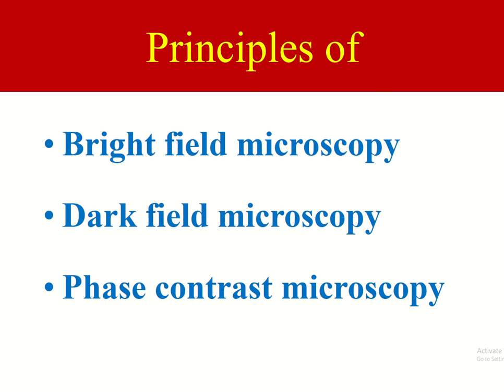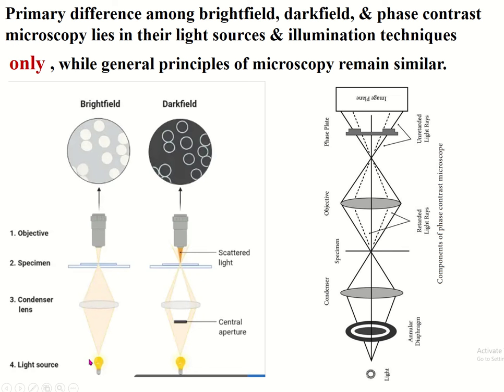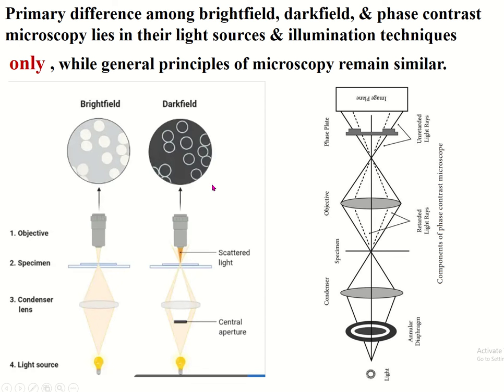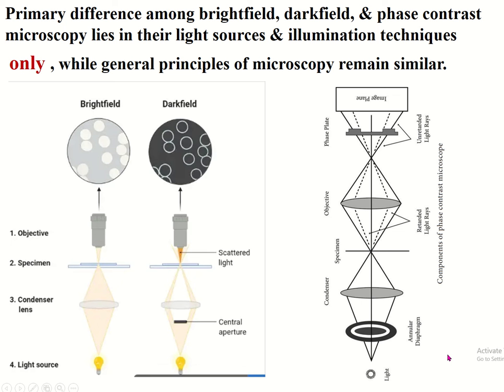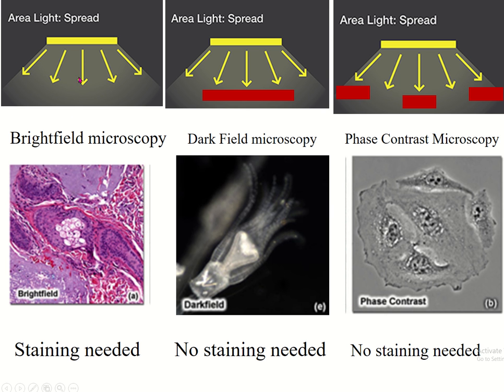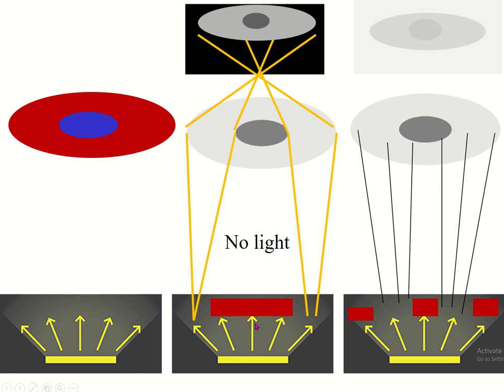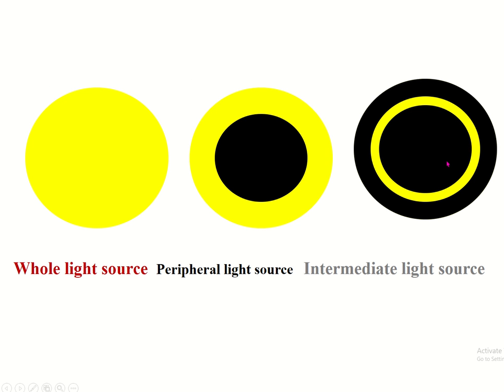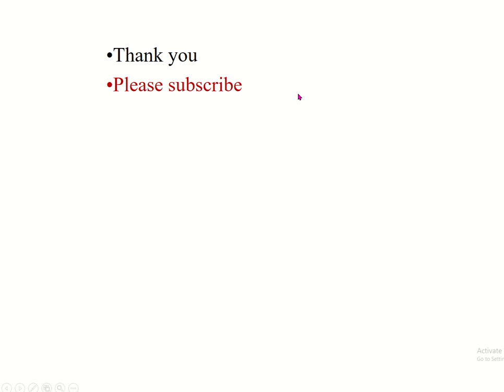Principles of bright field, dark field & phase contrast microscopy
Microscope for medical students
AmScope B490B Compound Binocular Microscope
Swift SW380T 40X-2500X Research-Grade Trinocular Compound
explore the fundamental principles of Brightfield, Darkfield, and Phase Contrast Microscopy in this comprehensive video. Understand how different light sources and illumination techniques shape the way we visualize microscopic specimens, and discover which method is best suited for various types of samples.

Basic principles of microscopy.
Overview of light sources used in microscopy.
Introduction to Brightfield microscopy.
Illumination techniques in Brightfield microscopy.
Application of Brightfield microscopy in biological research.
Introduction to Darkfield microscopy.
Illumination techniques in Darkfield microscopy.
Application of Darkfield microscopy in enhancing contrast.
Introduction to Phase Contrast microscopy.
Illumination techniques in Phase Contrast microscopy.
Application of Phase Contrast microscopy in live cell imaging.
Comparative analysis of the three microscopy techniques.
Strengths and limitations of Brightfield microscopy.
Strengths and limitations of Darkfield microscopy.
Strengths and limitations of Phase Contrast microscopy.
Introduction to Bright Field, Dark Field, and Phase Contrast Microscopy"
"Microscopy Techniques Explained: Bright Field, Dark Field, and Phase Contrast"
"Principles of Bright Field, Dark Field, and Phase Contrast Microscopy"
"Bright Field vs. Dark Field vs. Phase Contrast Microscopy: What You Need to Know"
"Comparing Bright Field, Dark Field, and Phase Contrast Microscopy Techniques"
Top 5 Related YouTube Video Titles with Channel Names:
"Brightfield vs. Darkfield vs. Phase Contrast Microscopy | Which is Best?" - Microscope World
"Understanding Light Microscopy: Brightfield, Darkfield, and Phase Contrast" - Leica Microsystems
"How to Choose the Right Microscopy Technique: Brightfield, Darkfield, or Phase Contrast" - Nikon Instruments
"The Basics of Phase Contrast Microscopy Explained" - MicroscopyU by Nikon
"Darkfield vs. Brightfield Microscopy: What’s the Difference?" - Olympus Life Science
Brightfield, Darkfield, and Phase Contrast Microscopy Techniques Explained"
Channel: MicroscopyU
"Understanding Microscopy: Brightfield, Darkfield, and Phase Contrast"
Channel: Leica Microsystems

"Microscopy Basics: Bright Field, Dark Field, and Phase Contrast Techniques"
Channel: Zeiss Microscopy

"Comparing Brightfield, Darkfield, and Phase Contrast Microscopy"
Channel: The Microscope Channel

"Introduction to Brightfield, Darkfield, and Phase Contrast Microscopy"
Channel: Olympus Life Science

1. Anatomy of dichorionic and diamniotic twin pregnancy with sonographic feature
Baayo Microscopy Part 5 - Bright Field Microscopy Basics | Principle and working in Hindi
In this video tutorial we talk about Brightfield Microscopy principle, uses and working in hindi
Bright-field microscopy is the simplest of all the optical microscopy illumination techniques. Sample illumination is transmitted (i.e., illuminated from below and observed from above) white light, and contrast in the sample is caused by attenuation of the transmitted light in dense areas of the sample. Bright-field microscopy is the simplest of a range of techniques used for illumination of samples in light microscopes, and its simplicity makes it a popular technique. The typical appearance of a bright-field microscopy image is a dark sample on a bright background, hence the name.

Very low contrast of most biological samples.
The practical limit to magnification with a light microscope is around 1300X. Although higher magnifications are possible, it becomes increasingly difficult to maintain image clarity as the magnification increases.